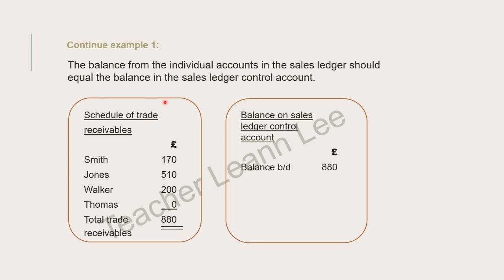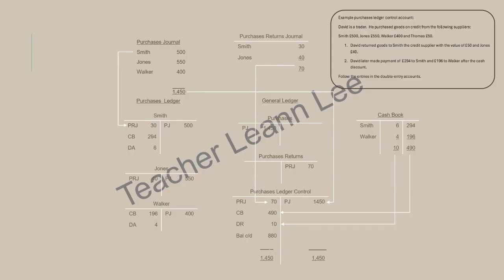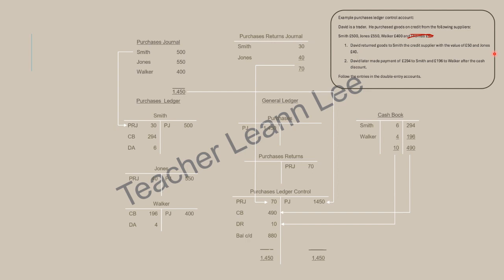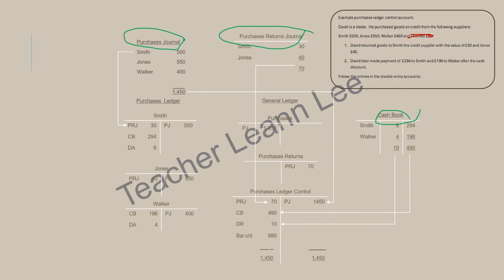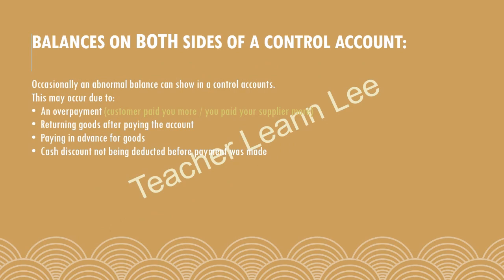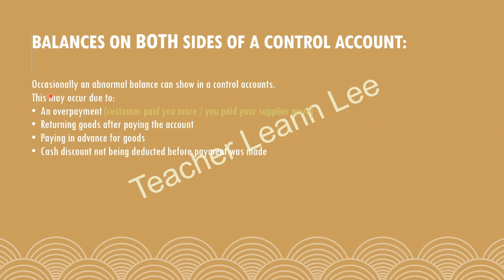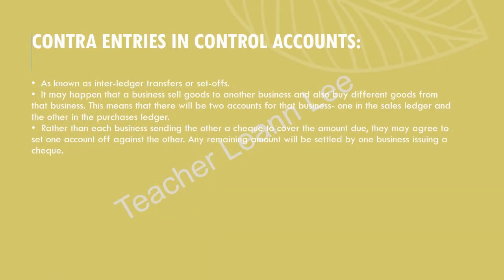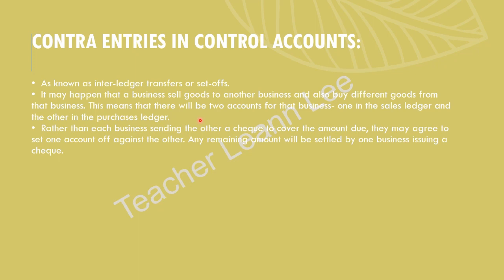Chapter 16: Control account part 3